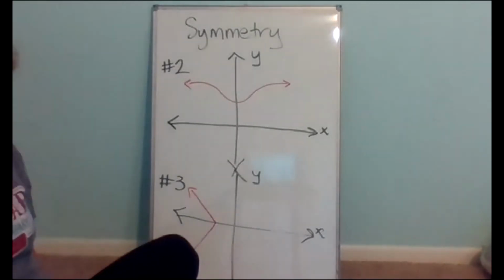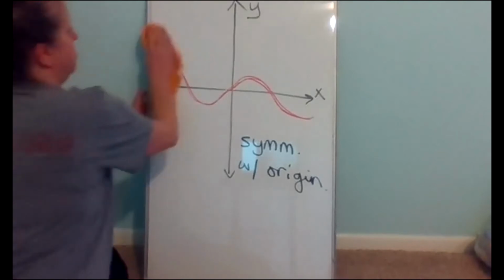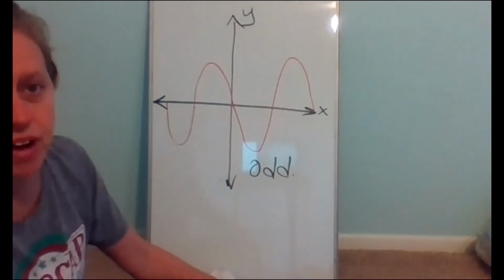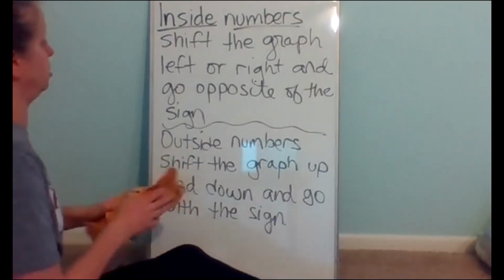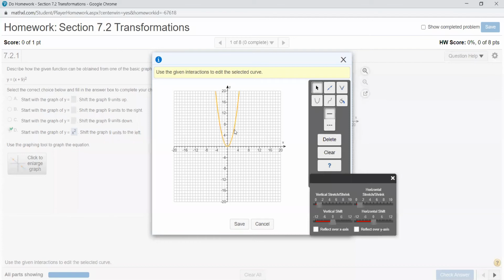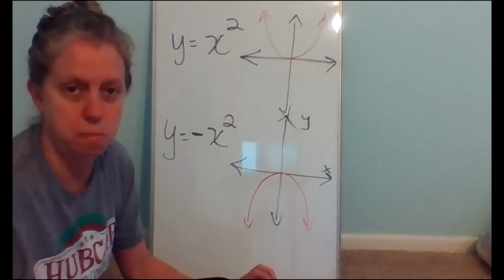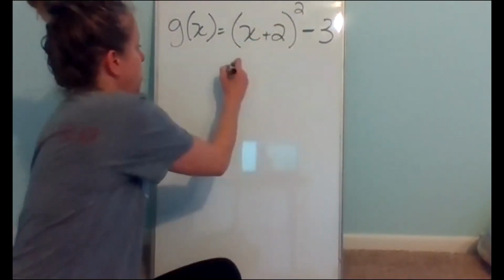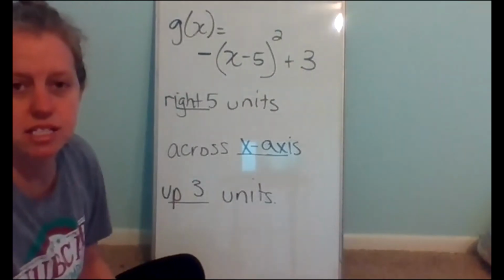College Algebra 7.1 and 7.2 9am